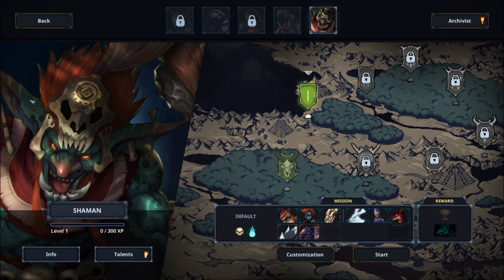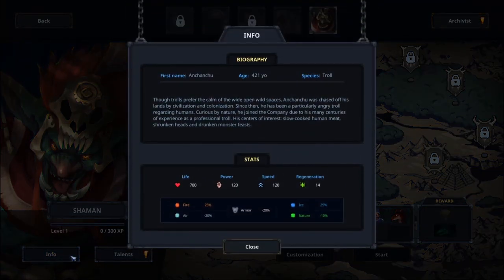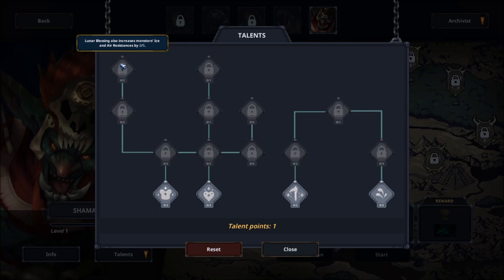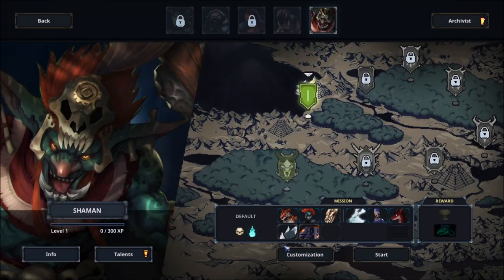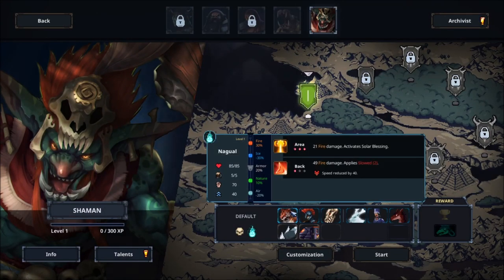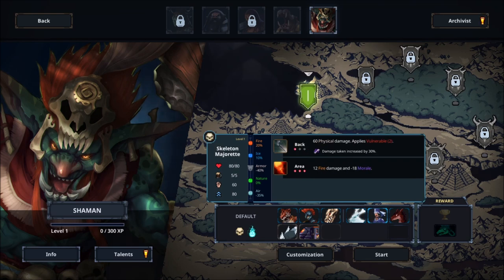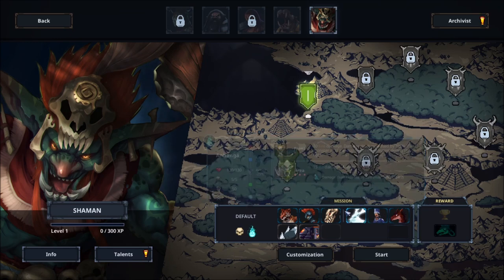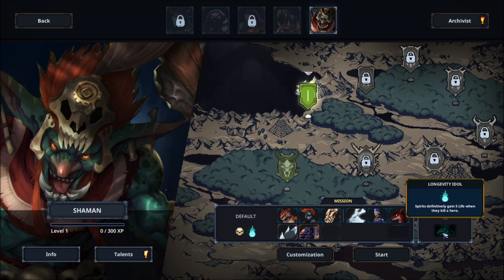Dad on a Budget: Legend of Keepers: Feed the Troll DLC Review